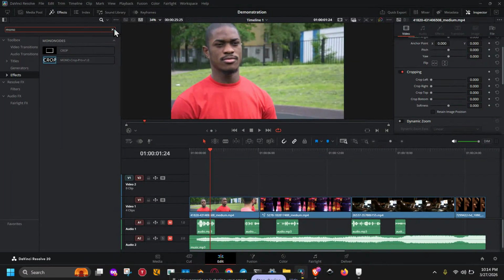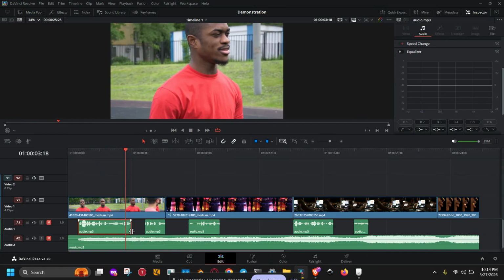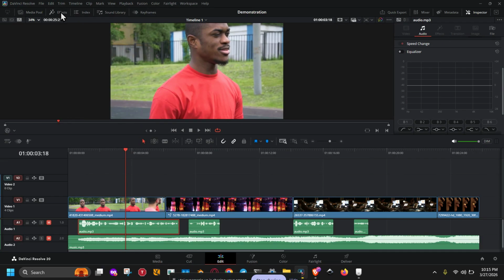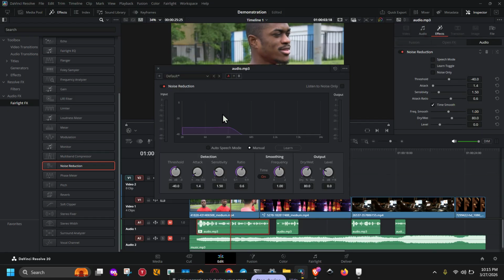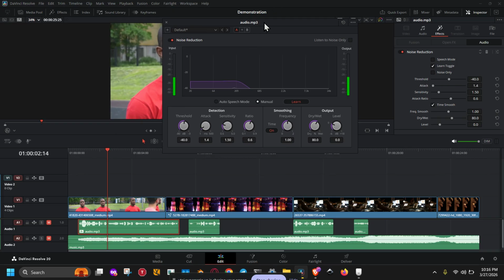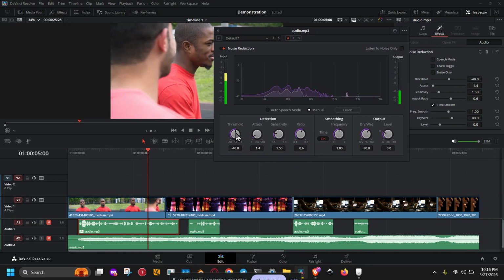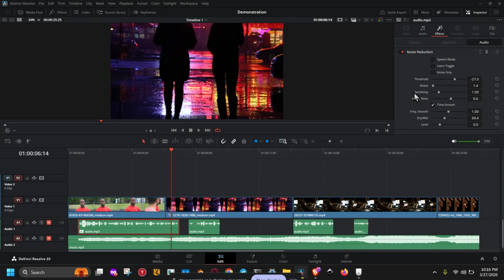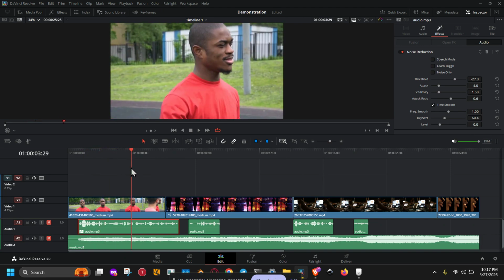How To Reduce Noise In DaVinci Resolve 20 (2026 Easy Guide)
Learn how to reduce noise in DaVinci Resolve 20 using the Noise Reduction effect, Learn, Threshold, and Dry/Wet controls.
Follow this easy step-by-step guide to clean up audio and improve your voice recordings fast.

Timestamps
0:00 Intro
0:20 Open Effects Library and Audio FX
0:45 Drag Noise Reduction Onto The Clip
1:00 Open Inspector And Find Noise Reduction
1:16 Play Background Noise And Enable Learn
1:38 Disable Learn And Adjust Threshold
2:02 Balance The Result With Dry/Wet
2:24 Review The Audio And Final Tips
2:47 Outro